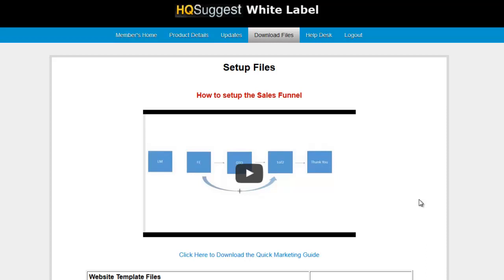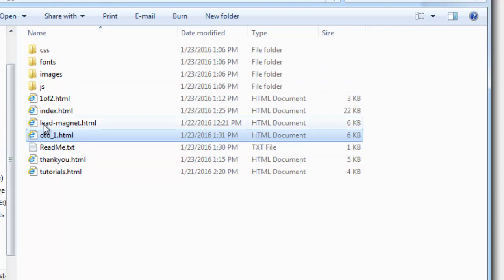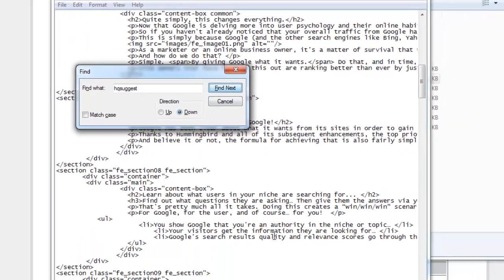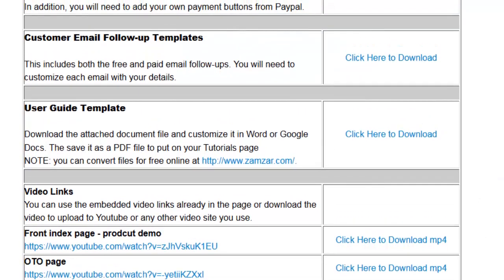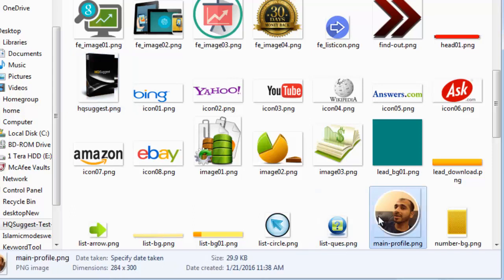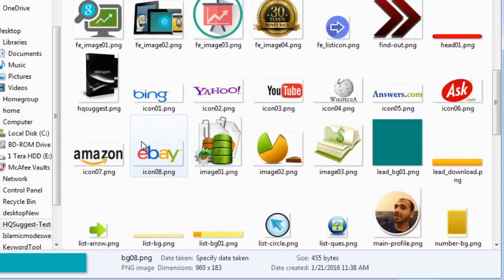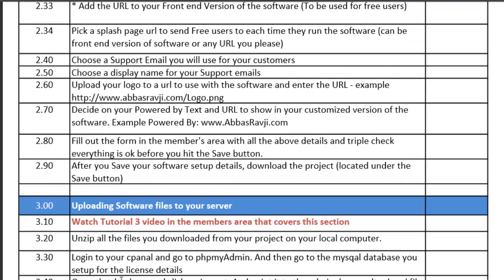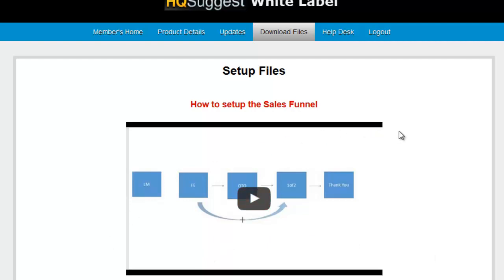WL Customize Files